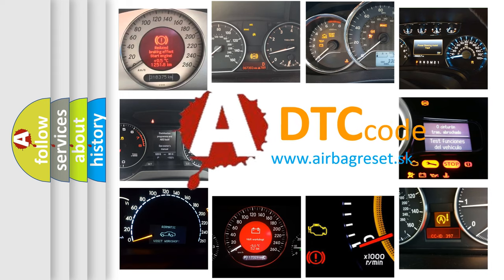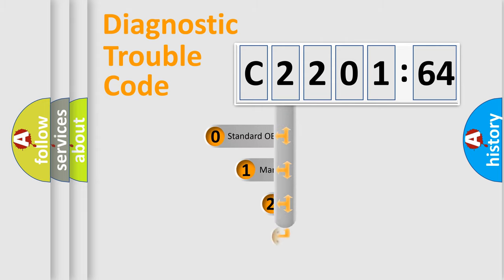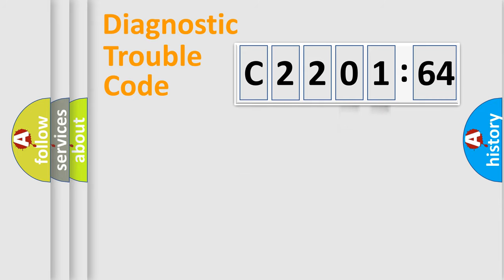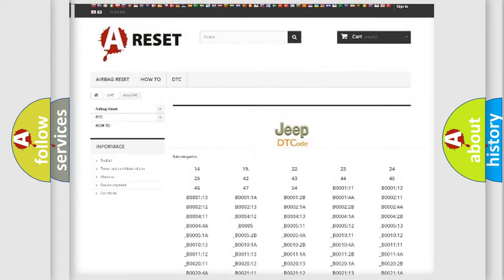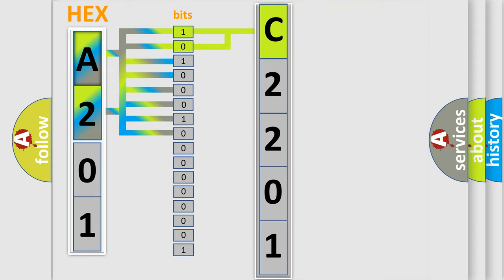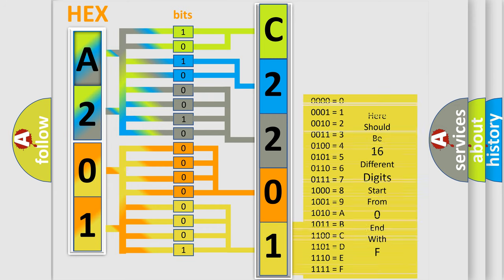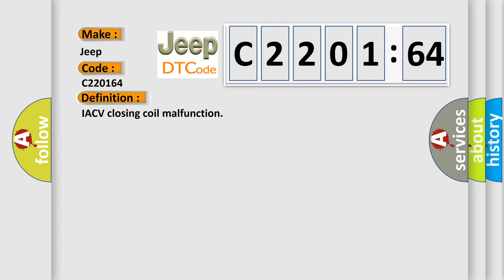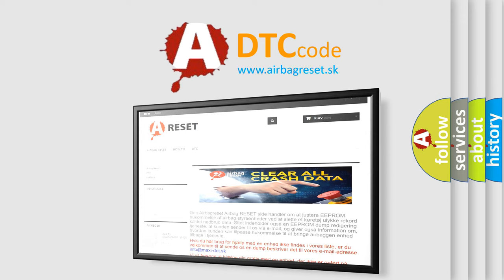DTC Jeep C2201-64 Short Explanation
Contents:
0:21 Basic DTC analysis according to OBD2 protocol standard.
1:48 Insight into programming
2:58 A diagnostically understandable description of the Diagnostic Trouble Code
3:05 Basic error definition

Make
Jeep
Code
C2201 64
Definition
IACV closing coil malfunction
Description
Short circuit to earth - closing winding
Failure Type